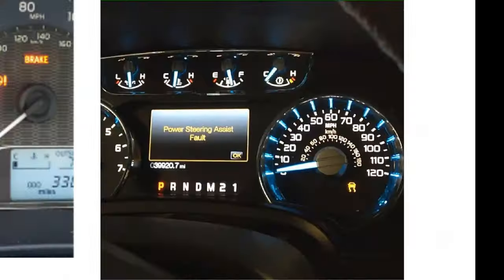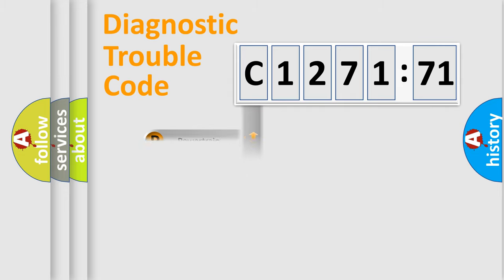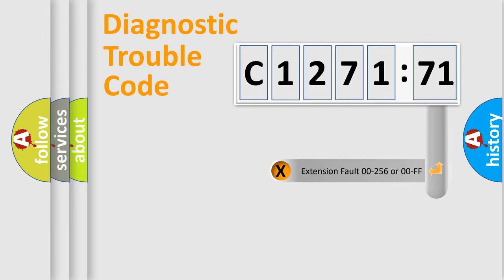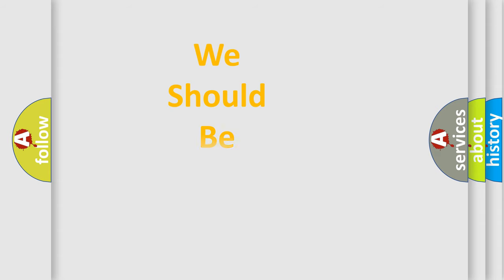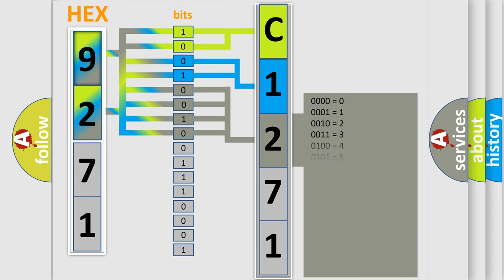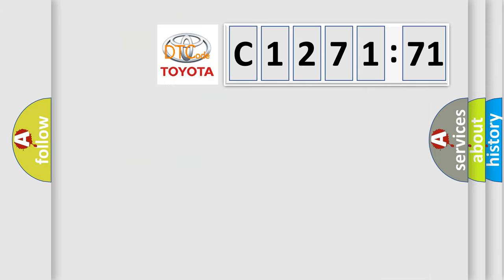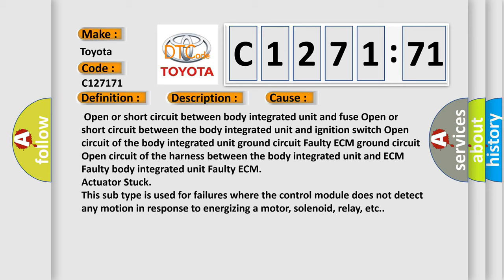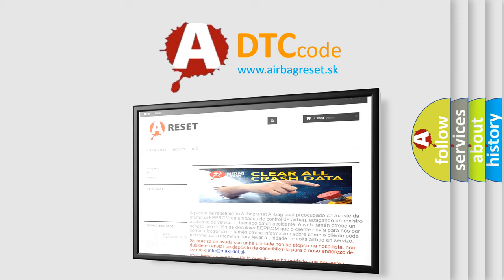DTC Toyota C1271-71 Short Explanation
Contents:
0:21 Basic DTC analysis according to OBD2 protocol standard.
1:48 Insight into programming
2:58 A diagnostically understandable description of the Diagnostic Trouble Code
3:05 Basic error definition

Make:
Toyota
Code:
C1271 71
Definition:
E or G request NG
Description:
Communication failure between body integrated unit and ECM.
Cause:
Failure Type:
Actuator Stuck